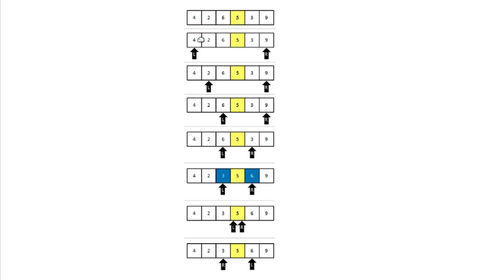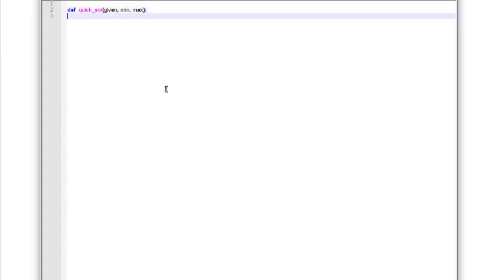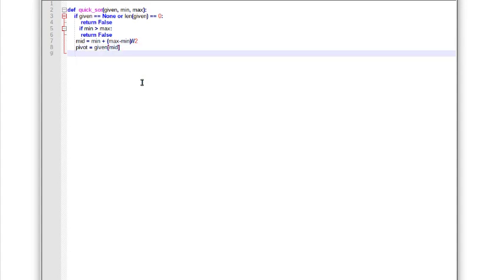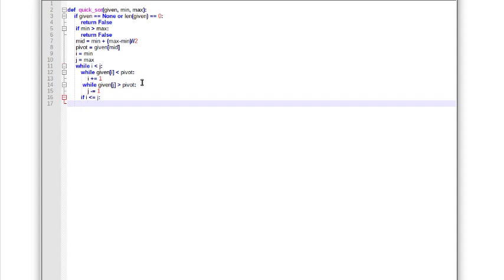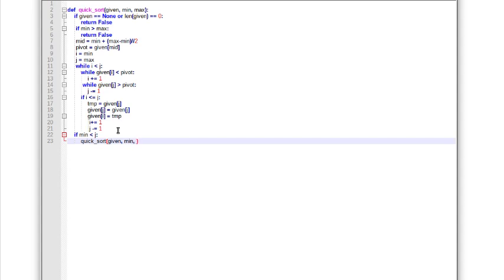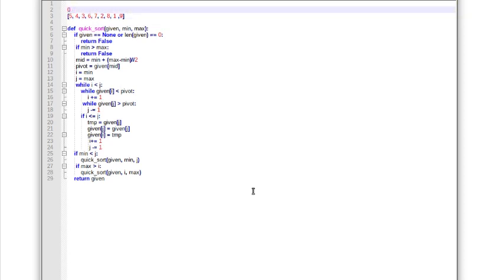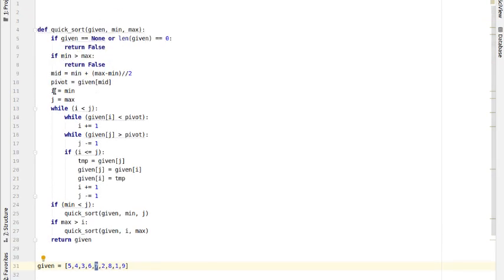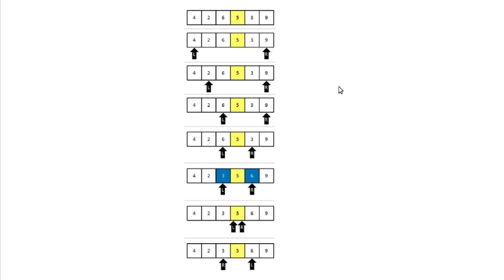Layman's Guide to Cracking the Coding Interview: Quick Sort